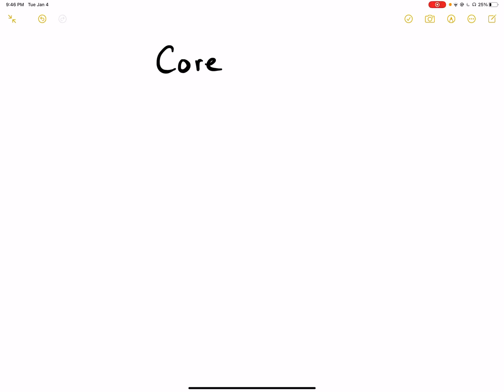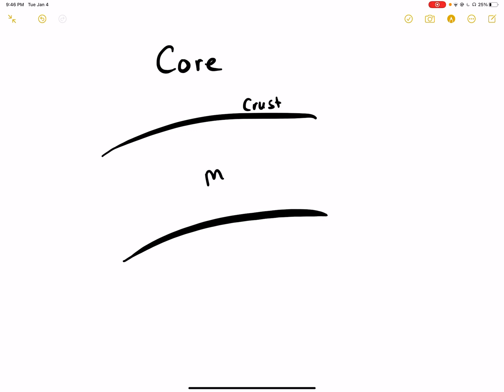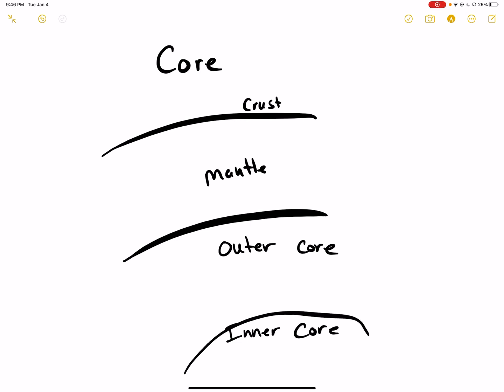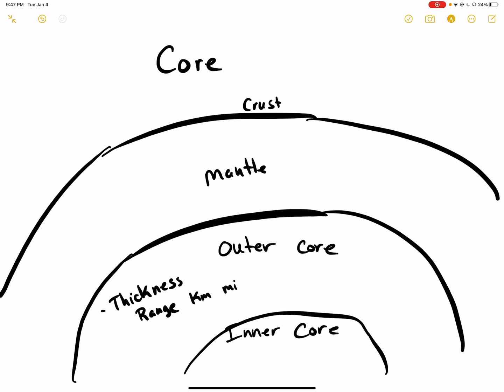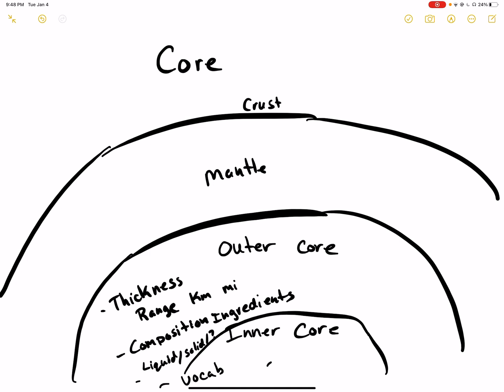Criteria for the core